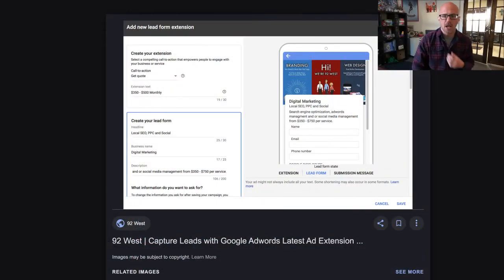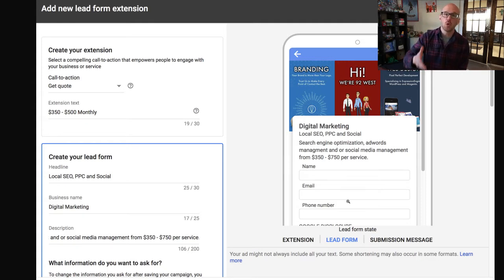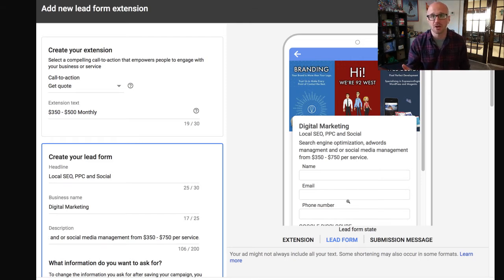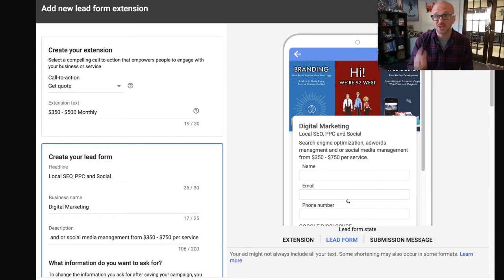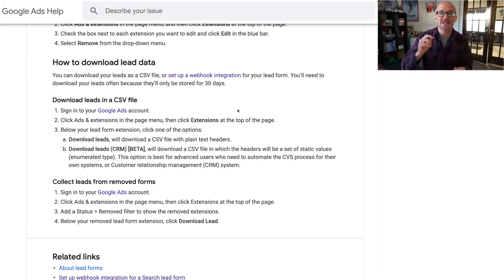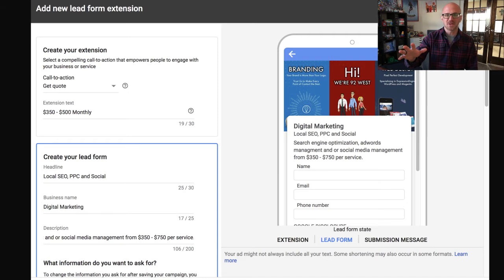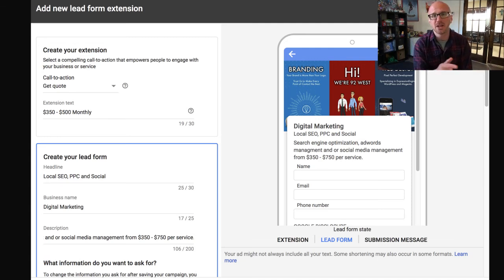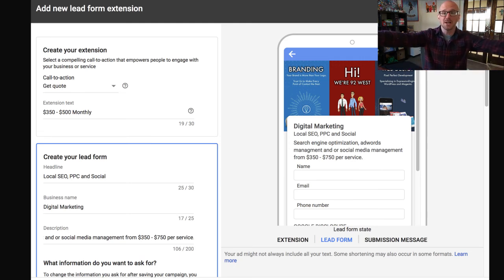GOOGLE IS LAUNCHING LEAD FORM ADS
Are these the next big thing in Motivated Seller Lead Gen? I have some thoughts...